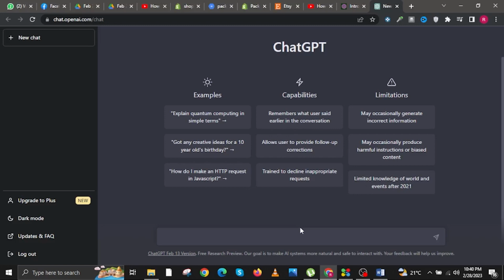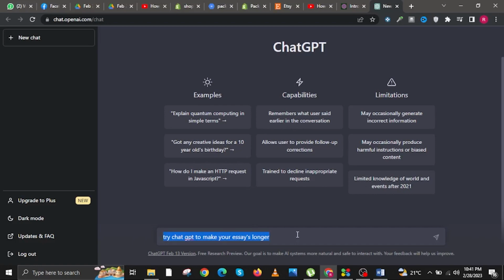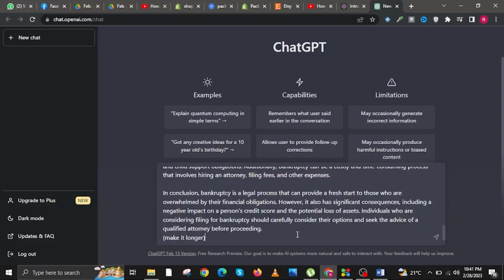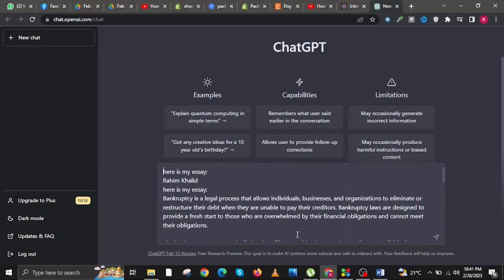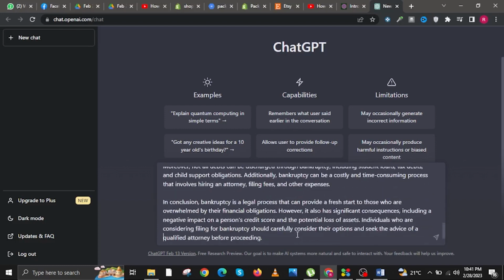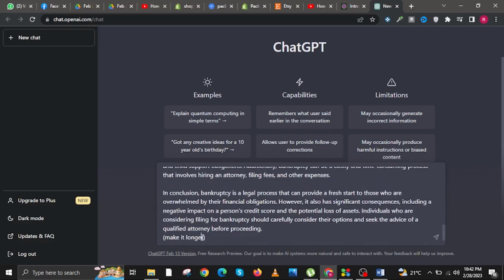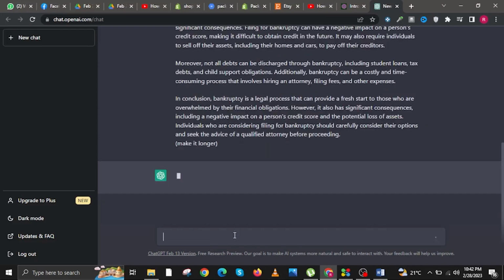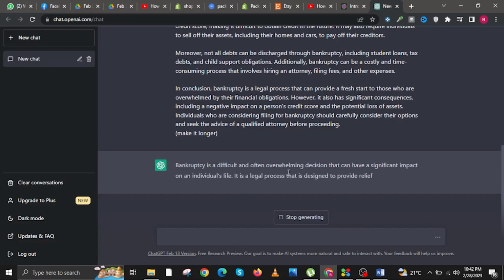How to Make an Essay Longer without Adding Words with ChatGPT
Welcome to our How to Make an Essay Longer without Adding Words with ChatGPT video! Do you struggle with meeting the minimum word count for your essays? In this video, we'll show you how to make your essay longer without adding any extra words with the help of ChatGPT, a powerful language model.

Our main focus will be on how you can use ChatGPT to generate additional content that is both relevant and meaningful for your essay.

Whether you're a student struggling to meet word count requirements or simply looking for ways to improve your writing, this video is for you.
I hope that after this How to Make an Essay Longer without Adding Words with ChatGPT video you will be able to do it without any problems.